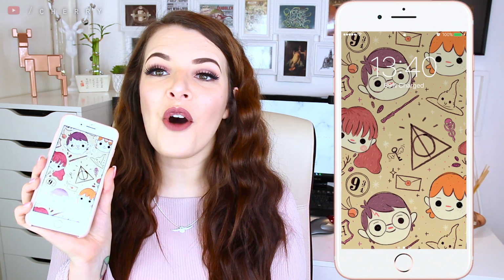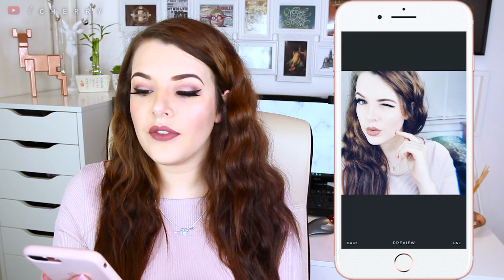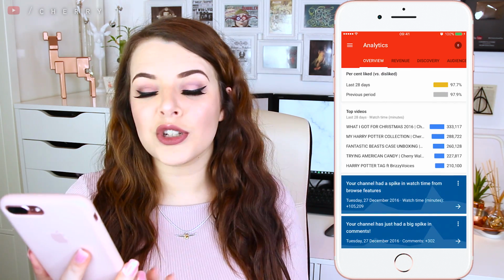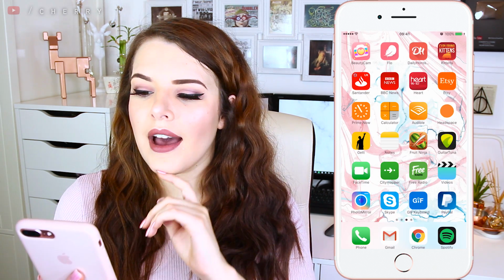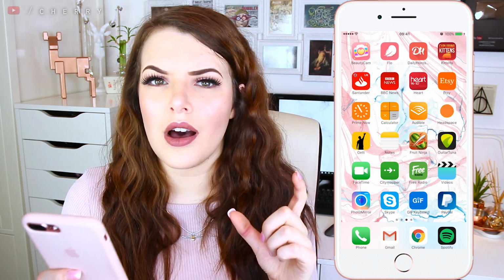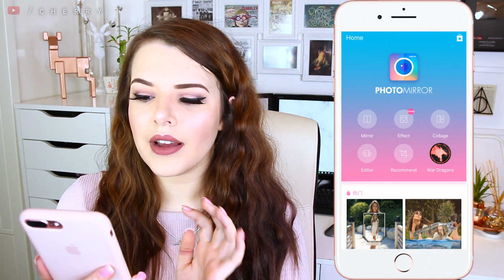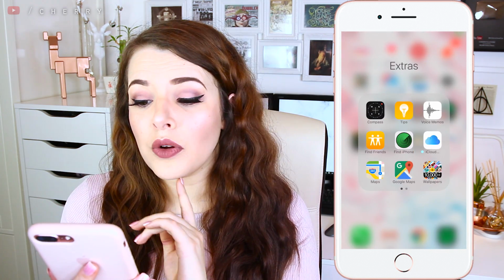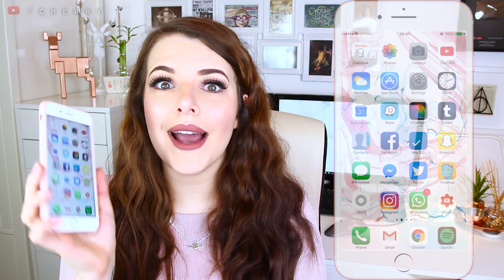WHAT'S ON MY IPHONE 7 PLUS | Cherry Wallis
♡ WHATS ON MY IPHONE 7 PLUS?

Hello! Be sure to join in the discussion down below! What apps can you not live without on your iPhone?

I upgraded my iPhone to an iPhone 7 Plus in Rose Gold recently, and I'm absolutely in love with it!

The cool Harry Potter screensaver was illustrated by Vitor Martins!

If you're brand new to my channel, hello and welcome! I'd love to see you in my weird and wonderful online family, so i'll hopefully see you very soon!

♡ EQUIPMENT ♡
Camera: Canon 600D
Lens: Sigma 18 - 35mm
Microphone: RØDE Videomic Pro
Editing software: Adobe Premiere Pro CS6